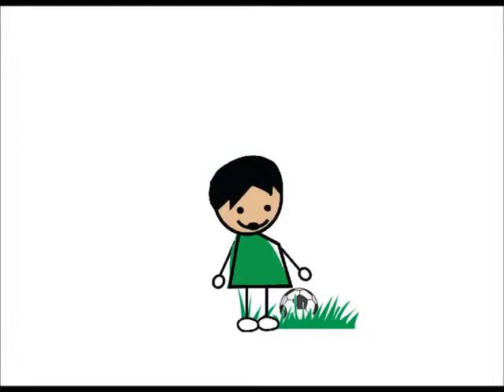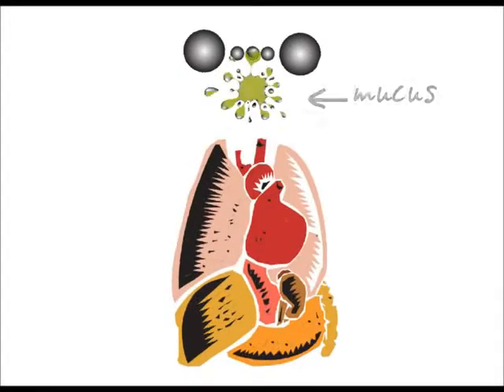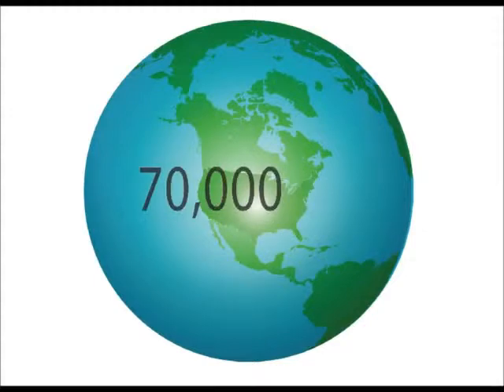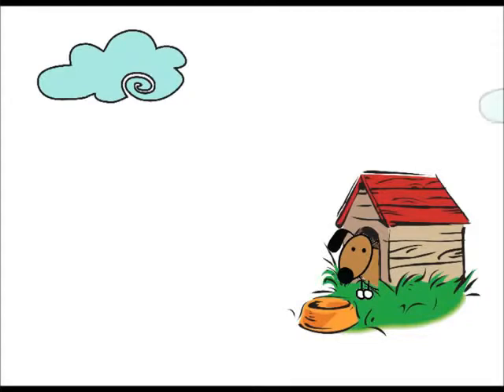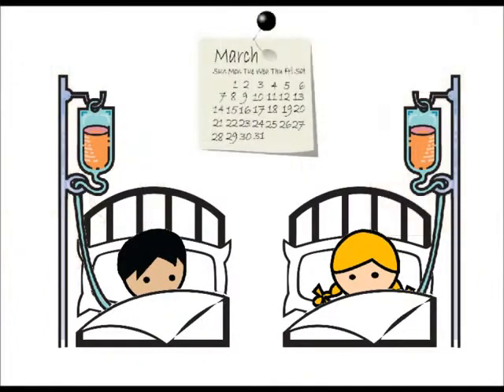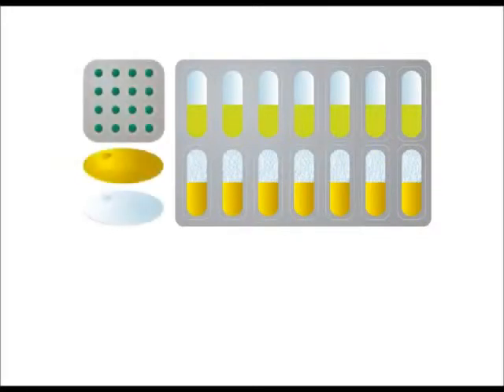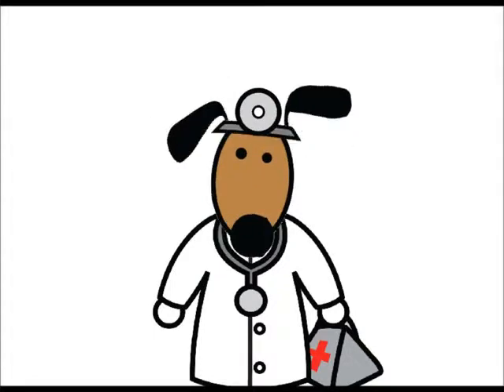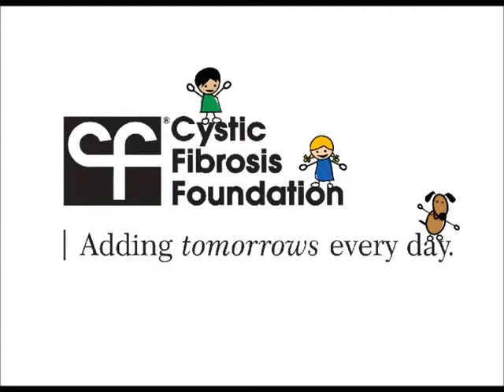B1.10 Genetic disorders: Cyctic Fibrosis.wmv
Learning outcome: Describe the symptoms of genetic disorders, cyctic fibrosis.